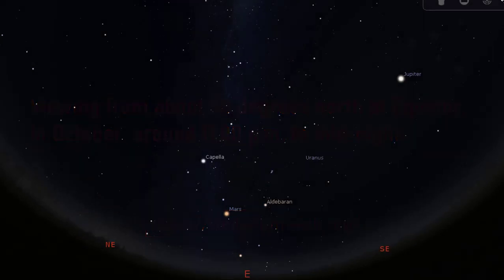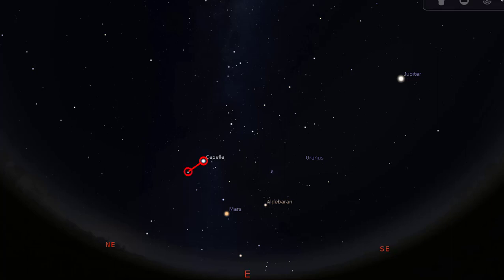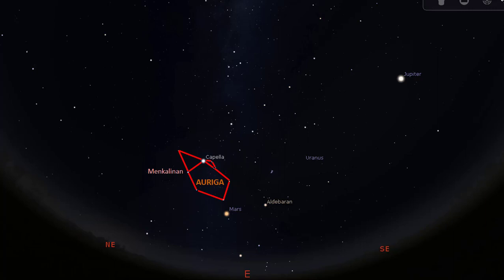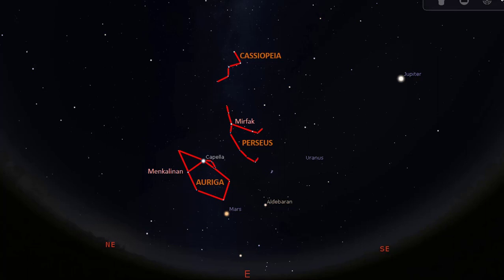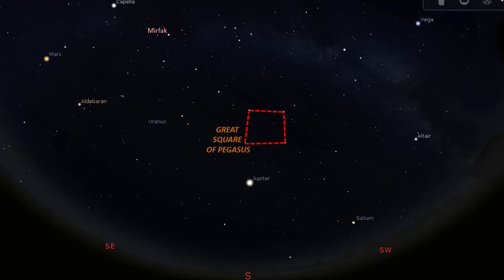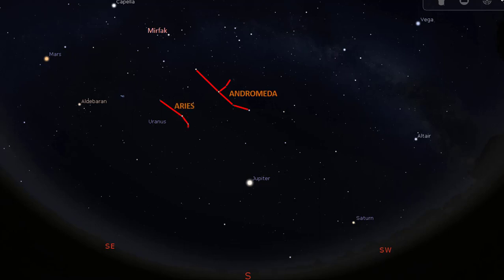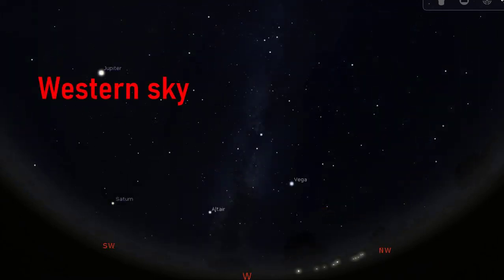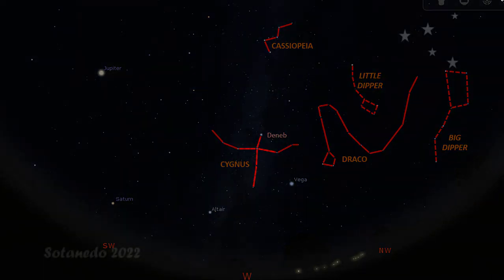A brief stargazing guide for October in the northern hemisphere.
This is a short stargazing guide for October in the northern hemisphere. It is prepared for viewing bright stars that can be seen from areas with moderate light pollution and related objects that may require dark sky to see. So it suits viewers in light polluted areas as well as dark sky areas. This guide will enable you to find:
Constellations: Auriga, Perseus, Cassiopeia, Andromeda, Pegasus, Aries, Cygnus and Draco;
Asterisms: the Pleiades, the Great Square of Pegasus, the Summer Triangle, the Big Dipper and the Little Dipper;
Stars: Capella, Aldebaran and Mirfak.
Planets: Mars, Jupiter and Saturn.